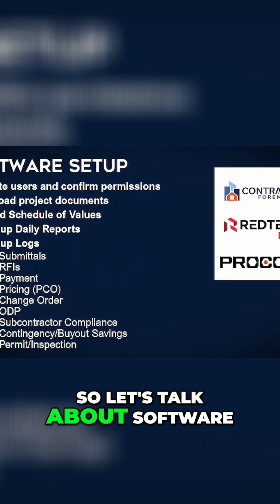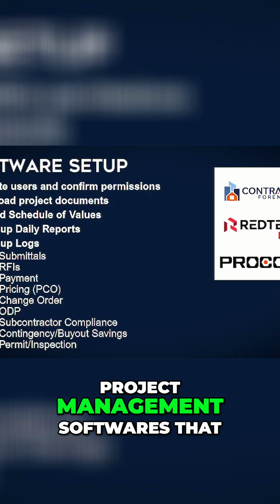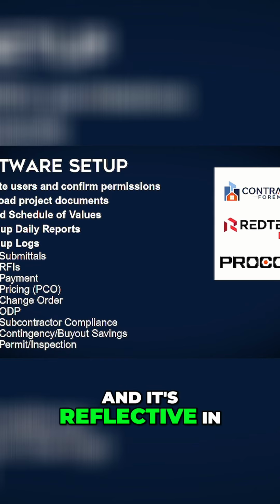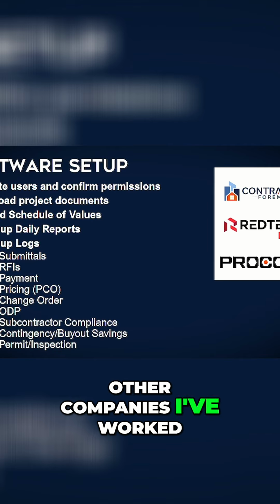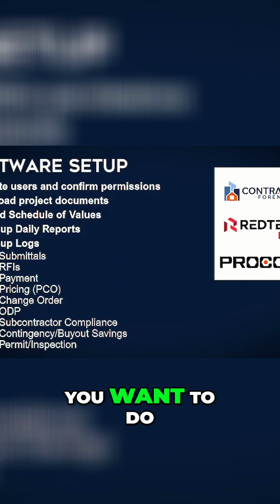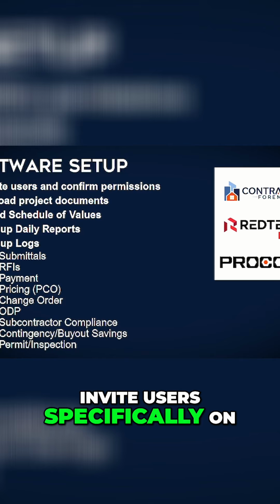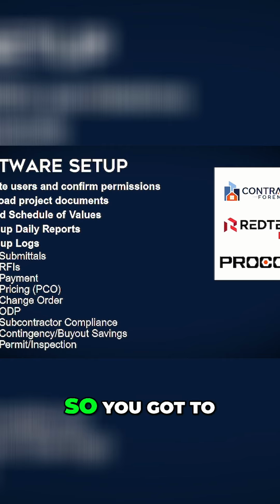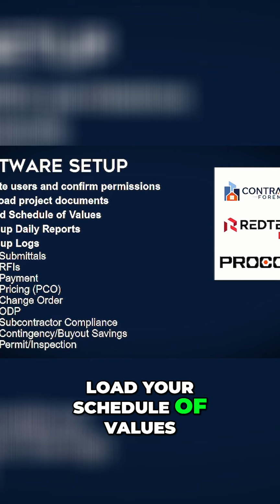Project Management Software: Which One is Best?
We discuss 3 project management software options: Contractor Foreman, Red Team Flex, and Procore. We help you determine which software best suits your company size and project needs for optimal efficiency.